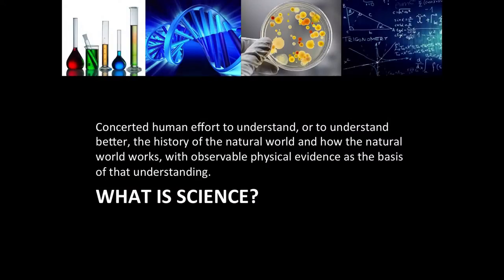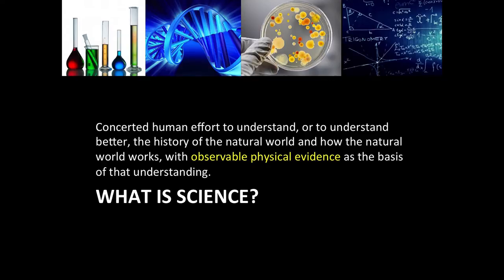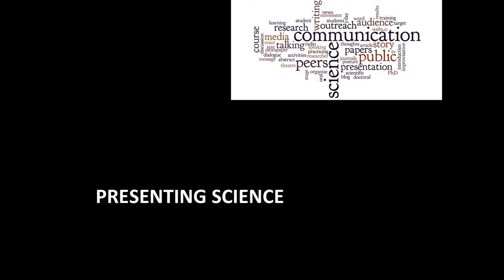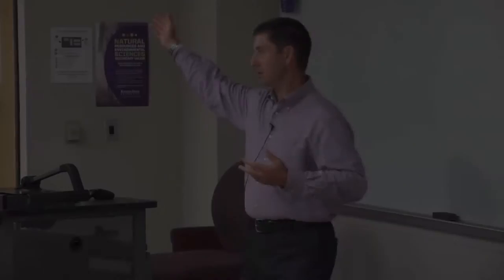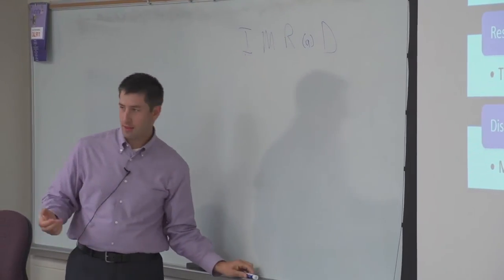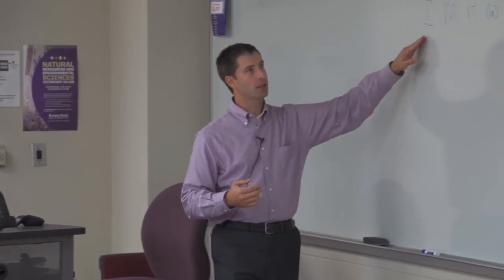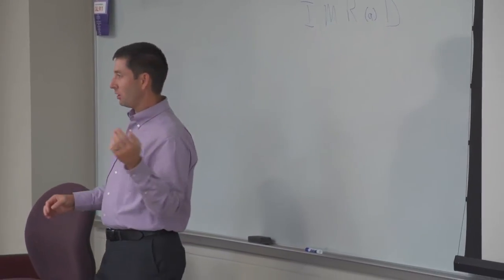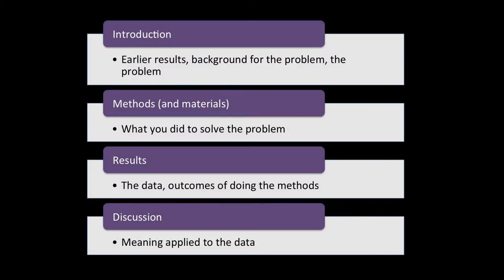Making Papers and Presentations Scientific - NRES Seminar Series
Dr. Jason Ellis (Department of Agricultural Communications and Journalism, Kansas State University) discusses ways to maximize the effectiveness of scientific communications.

This talk was presented for students participating in the capstone course of the Natural Resources and Environmental Science (NRES) Secondary Major and was open to the general public as part of the Natural Resources and Environmental Science Seminar Series.

NRES at K-State is supported by the Office of the Provost, College of Agriculture, College of Arts & Sciences, and the Department of Biological and Agricultural Engineering.